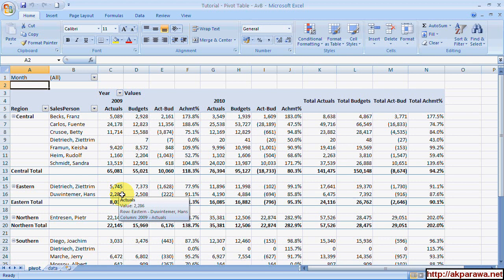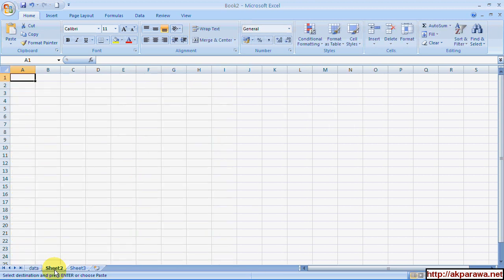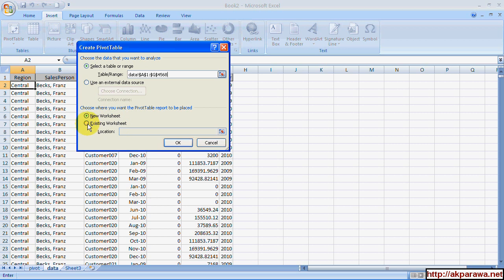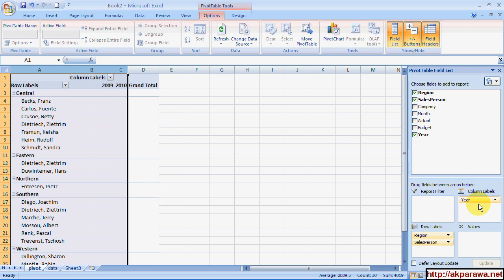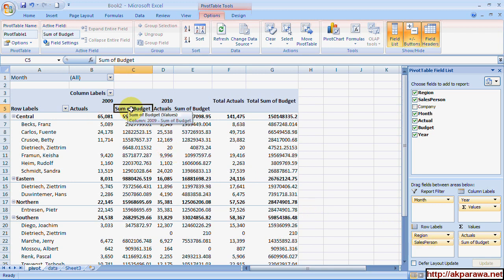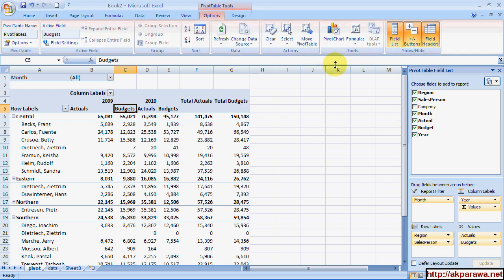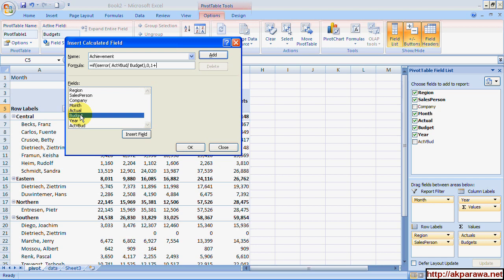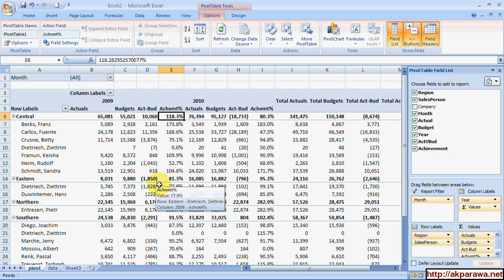Pivot Table - Actual vs Budget Analysis - Part 1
Sales Performance Analysis using Microsoft Excel's Pivot Table.